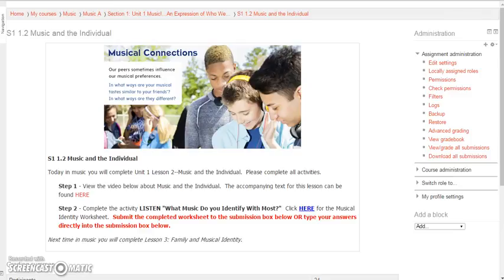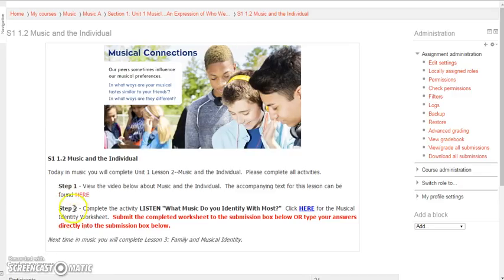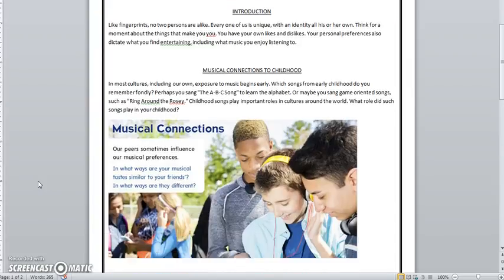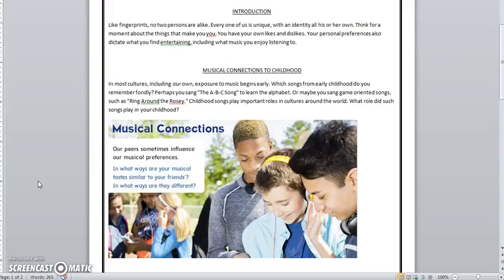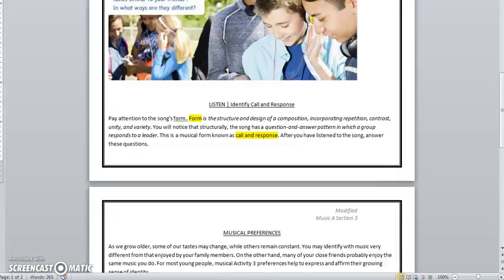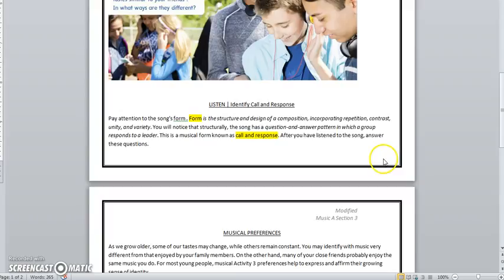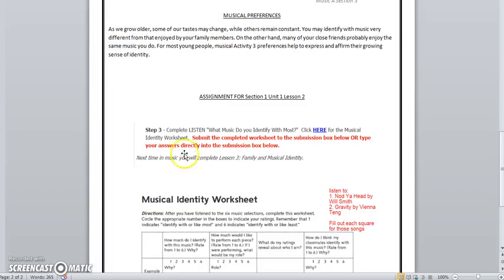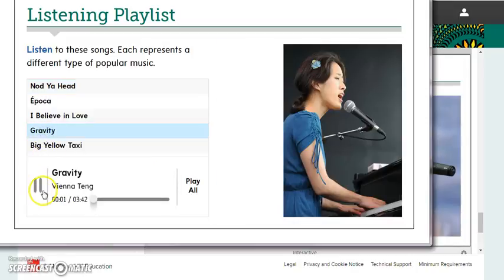Mod A 1 1 2 Music and the individual